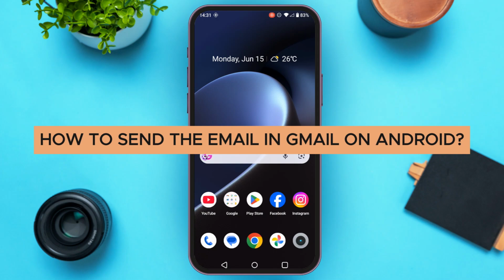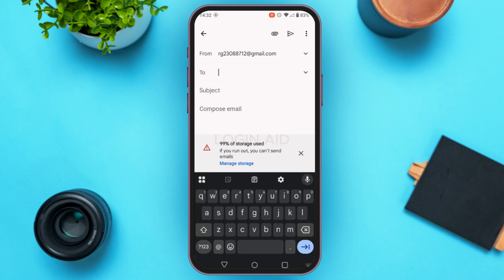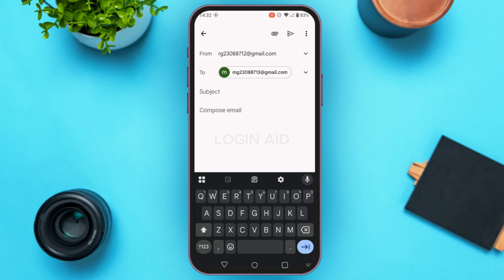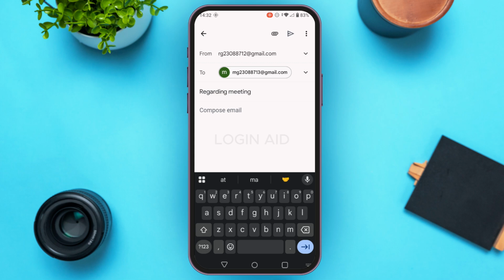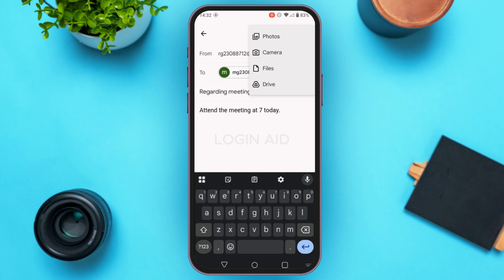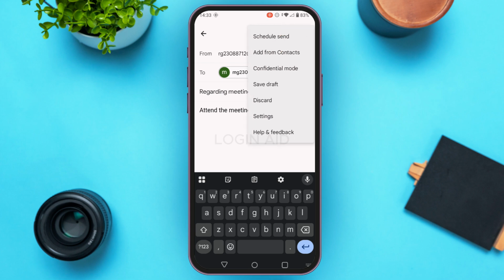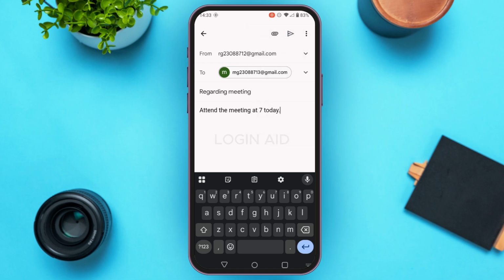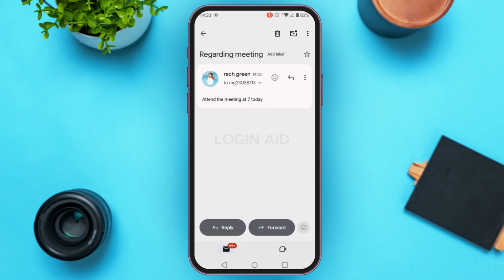How To Send The Email In Gmail On Android | Compose A New Gmail Message 2026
Want to send an email using the Gmail app on your Android phone? In this video, learn how to compose and send emails in Gmail quickly. Discover how to compose a new Gmail message on Android, add recipients in Gmail, attach files and photos to emails, and send professional emails from mobile.